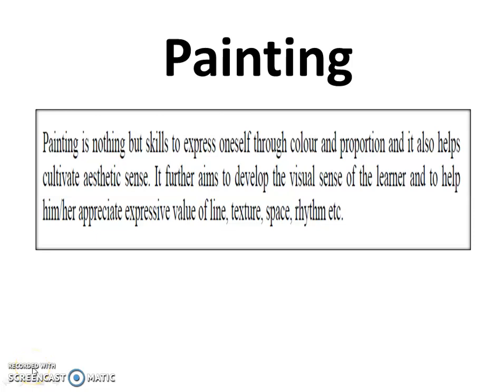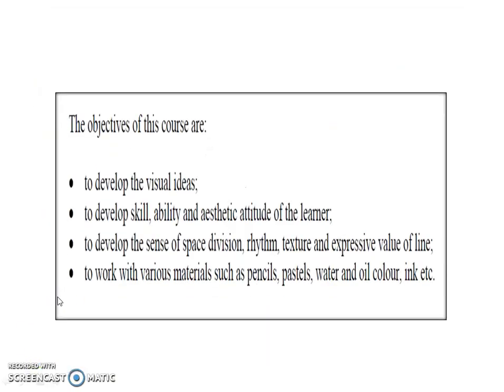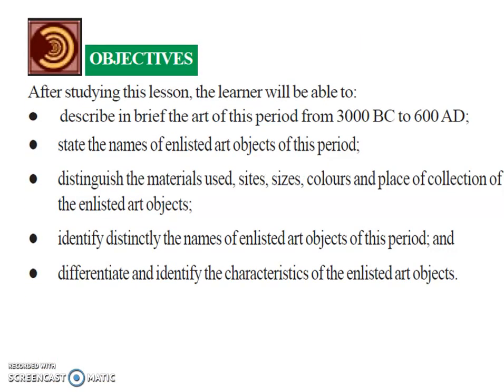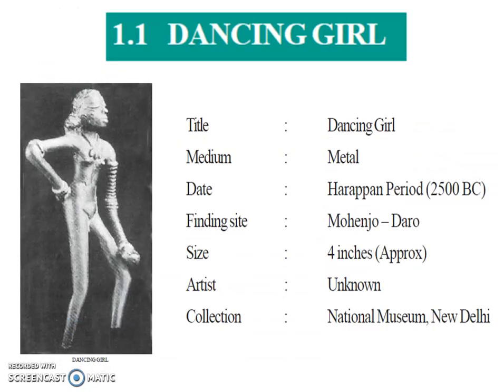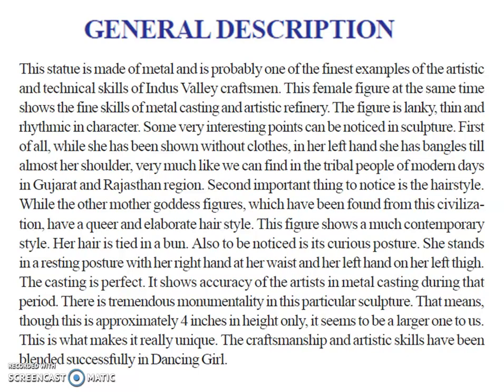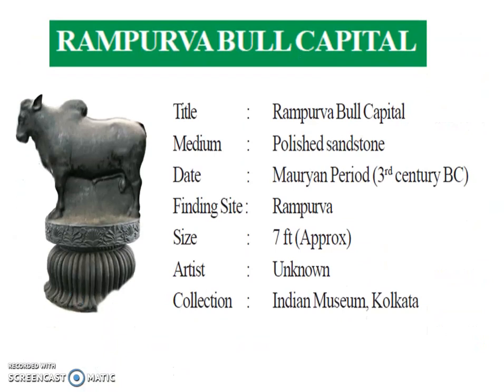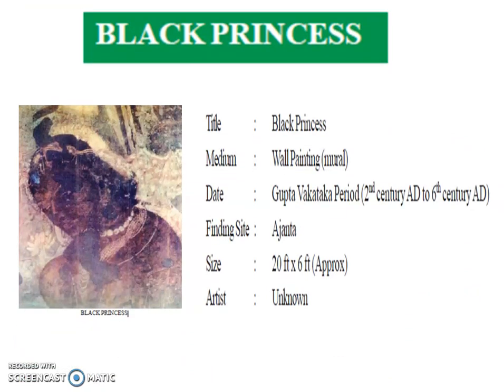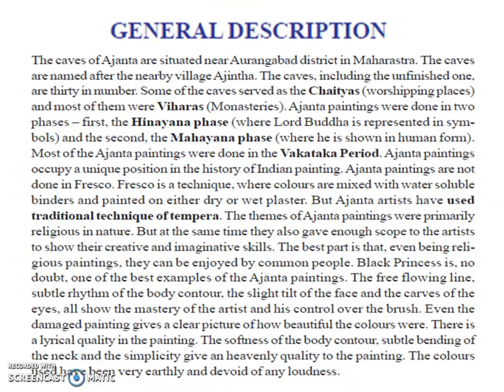NIOS 10th Painting Chap 1 Part-1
HISTORY AND APPRECIATION OF ART (FROM 3000 BC TO 600 AD)